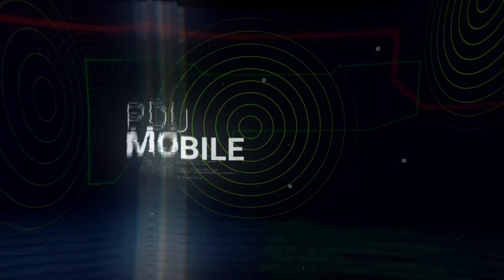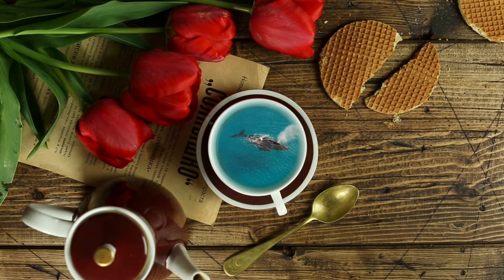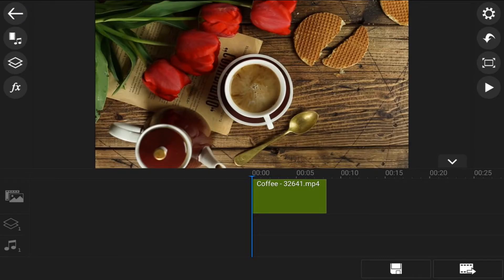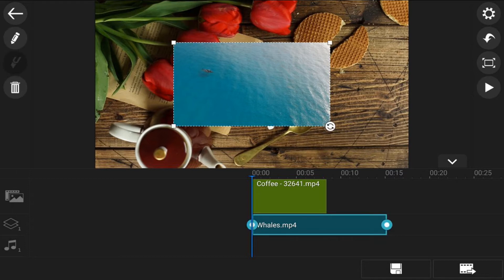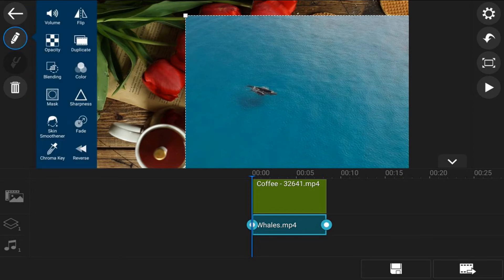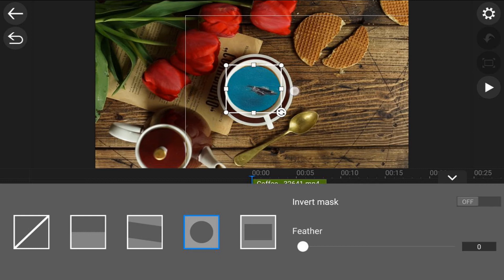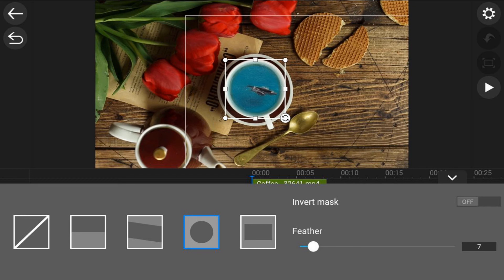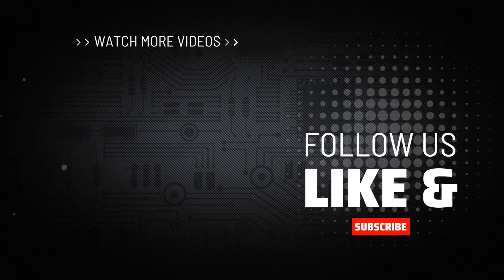How to Make a Drink Mask Effect | PowerDirector App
How to make a drink mask effect with thePowerDirector mobile video editor app for Android iPhone iOS. This PowerDirector video editor app drink mask tutorial will show you how to use the mask tool to make it appear that something besides a drink is in your glass or cup. In this video we show you how to make an awesome effect to share with your viewers. This is a great tutorial that teaches you how to get the most out of your efforts when using the PowerDirector app for Instagram TikTok YouTube or wherever you want.

Grow Your YouTube Channel
PowerDirector University On the Web
FAN MAIL & PRODUCTS
PowerDirector University
Title: Future Focus Version B
Composer: Joshua Mosley
Album: MusicBOX Collection 2
Publisher: Digital Juice Music, INC.